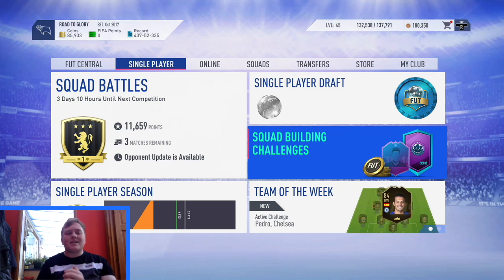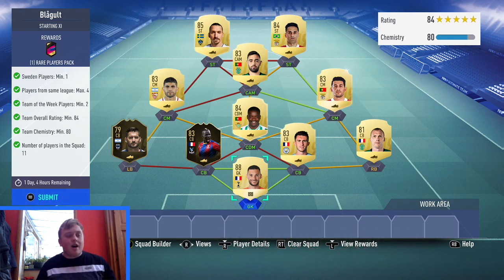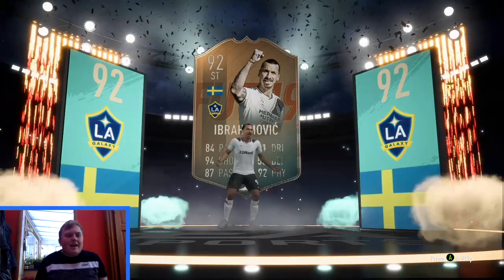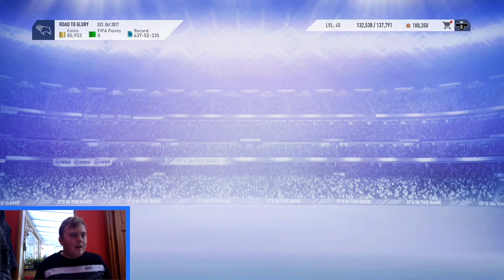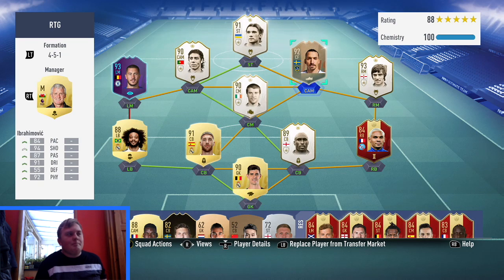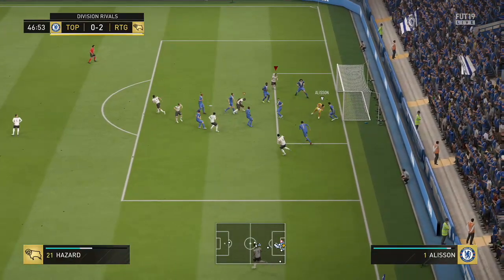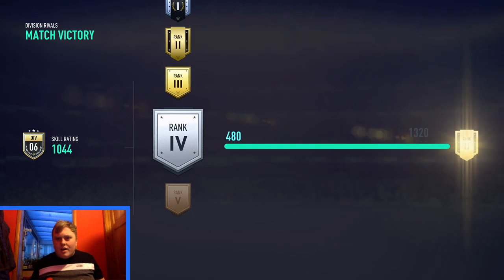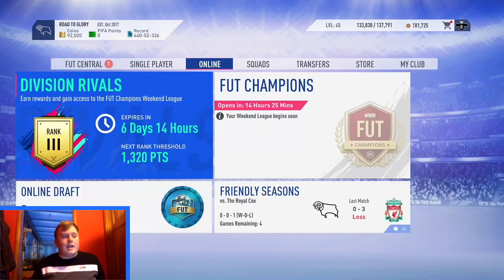I GOT TOTY ZLATAN IBRAHIMOVIC! FIFA 19 RTG EPISODE 51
Thanks for watching guys make sure to like on this video and subscribe if you haven't already also turn on post notification so you do not miss out on any of my sick videos! Also let me know if I should do another prime sbc before fut champs! Also let me know if you guys also have Zlatan in your squad